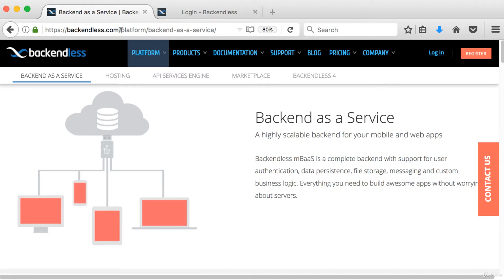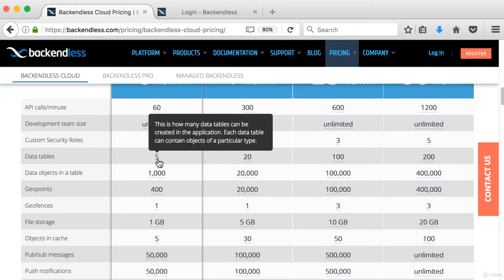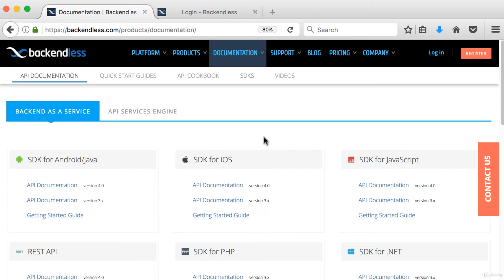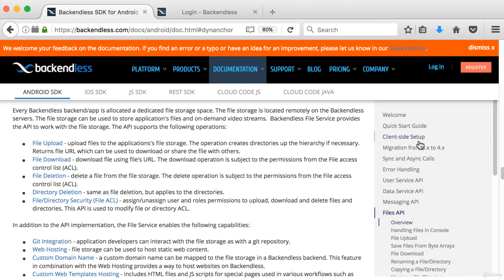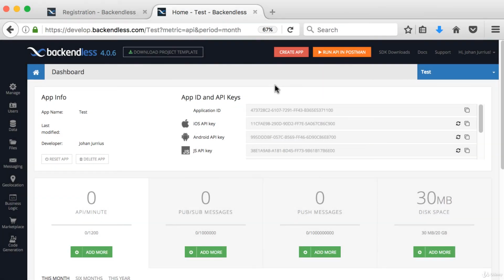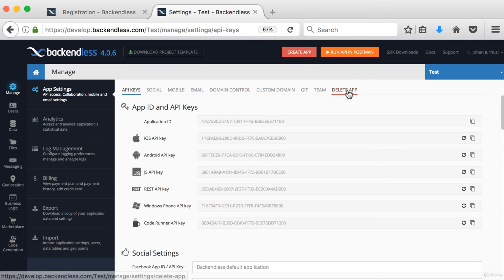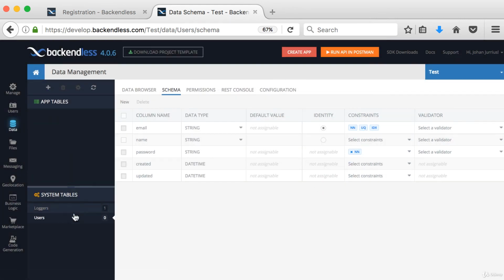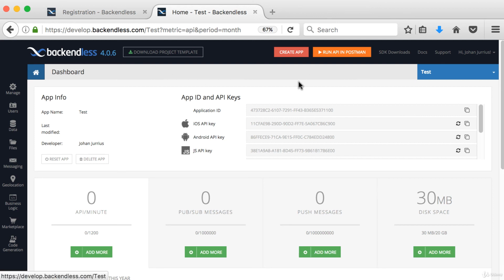82 Introduction to Backendless MBAAS Learn Android Application Development